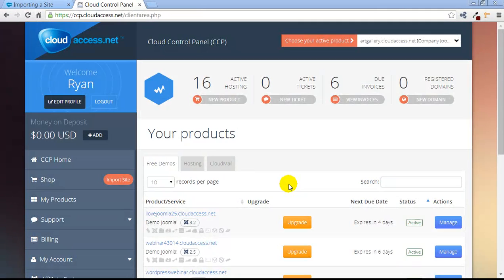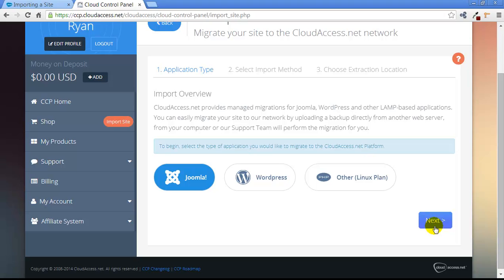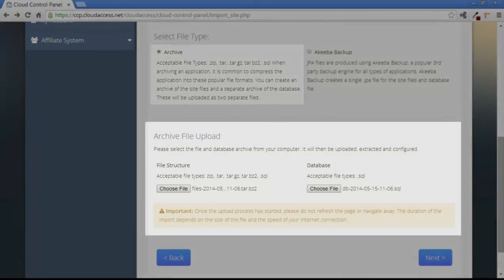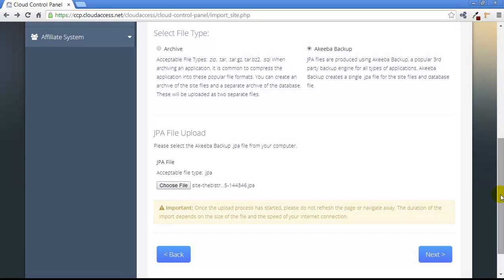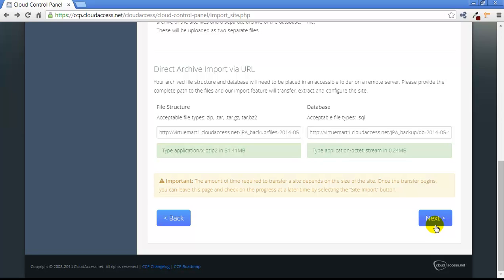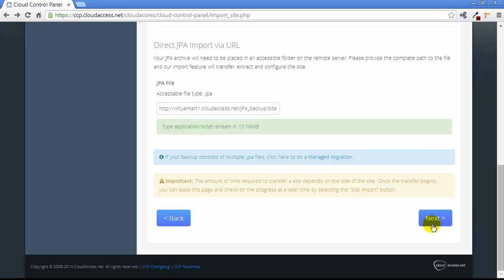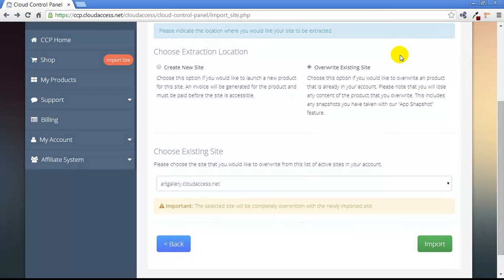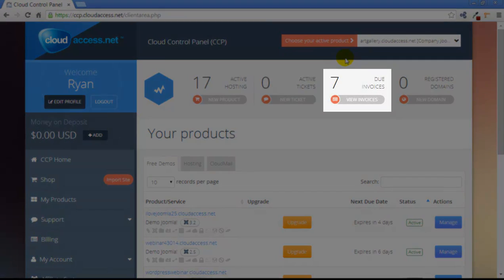Importing a Site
This tutorial demonstrates the various options clients have for importing a site into the CloudAccess.net. Learn how to import archived site files and database files form your computer or archives published on the Internet.